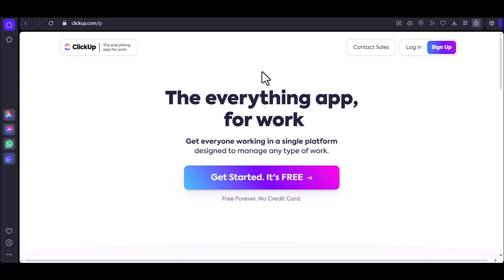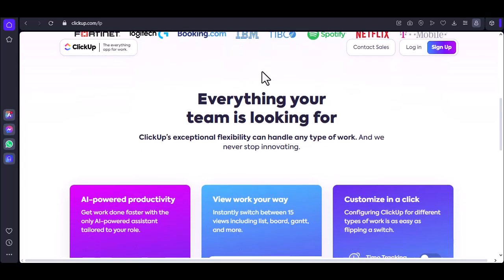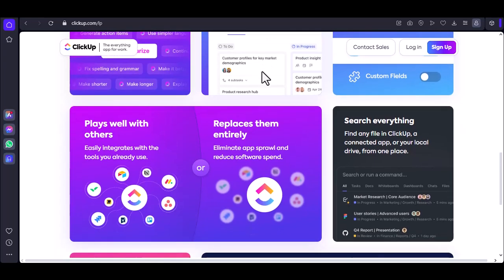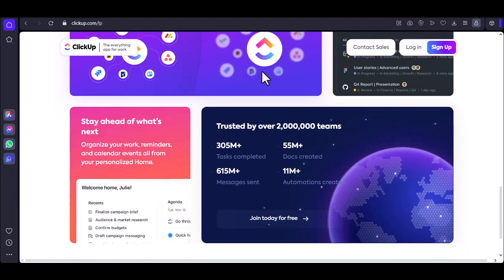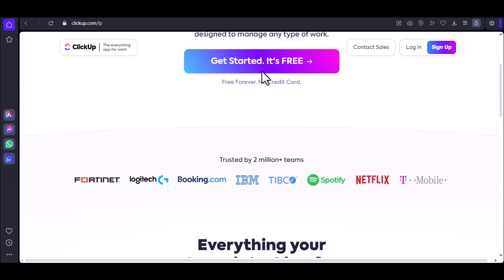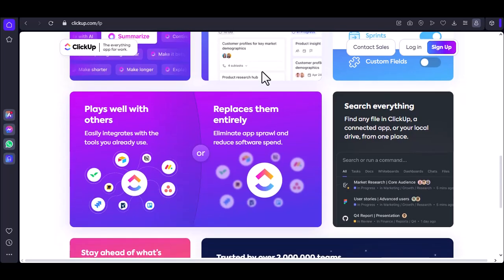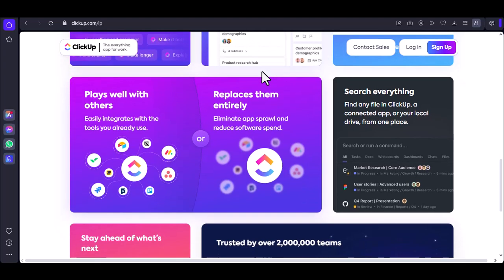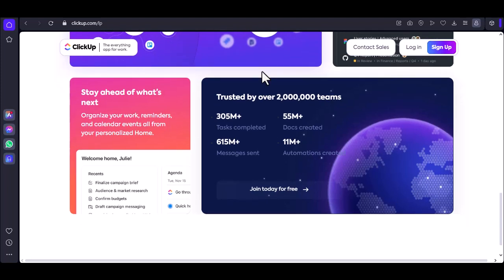Can you make spreadsheets in ClickUp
In this video, you will learn aboutCan you make spreadsheets in ClickUp

9 YouTube Channel Ideas to Help You Choose Your Own

✅IGNORE THIS
Related Search: